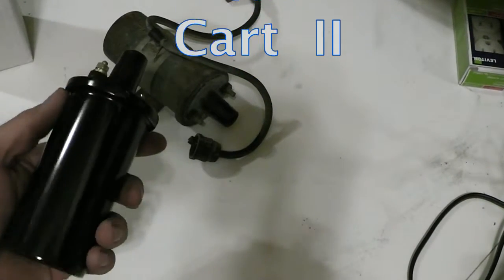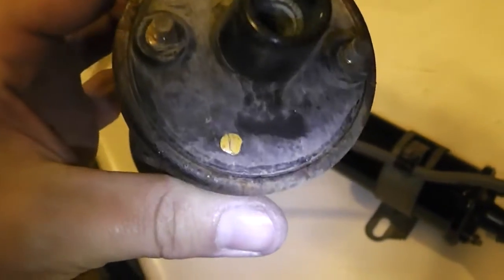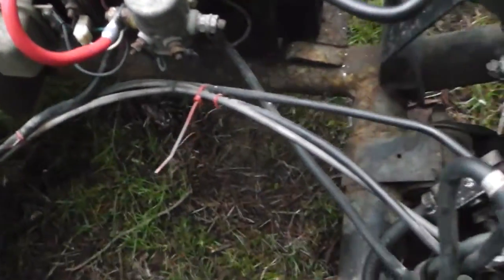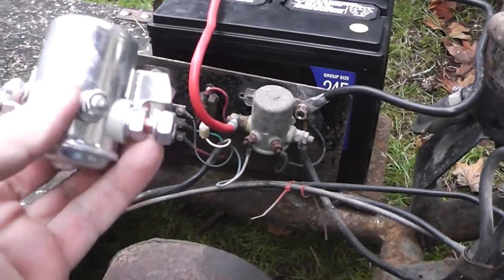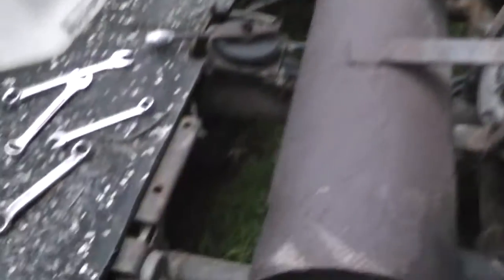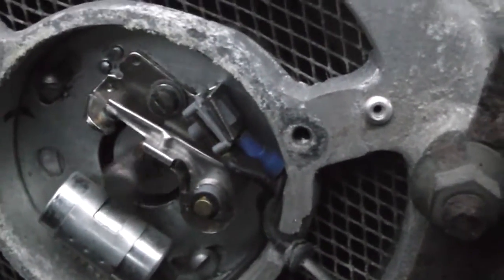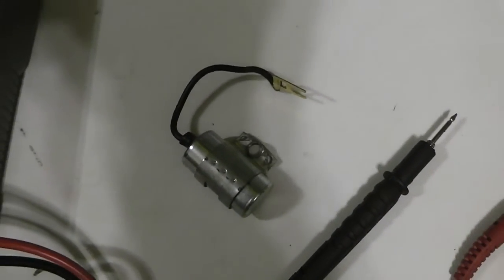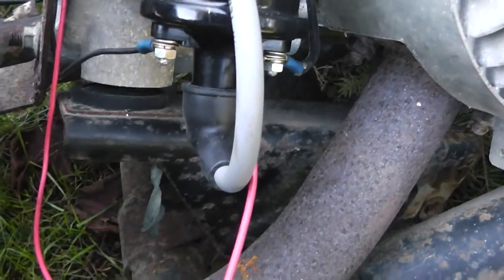Trike Cart II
Have I told you how much I hate Two Stroke crap?! I am still unable to get the dumb harley golf cart start! Theres no spark but power to the coil and points. Ive timed and gapped it.